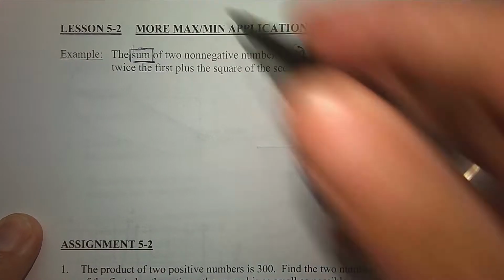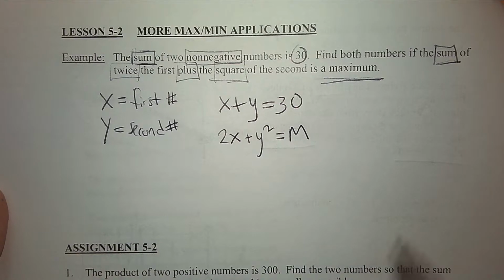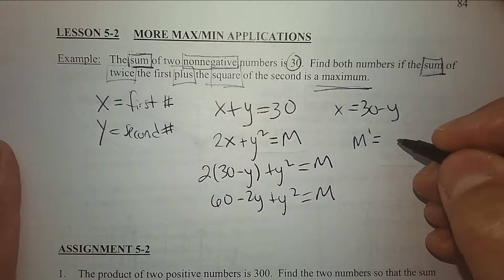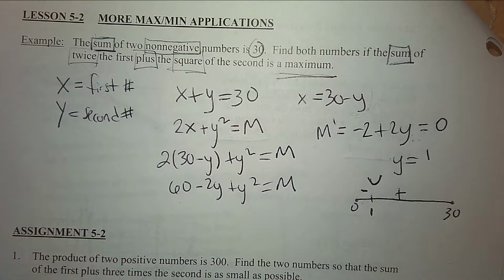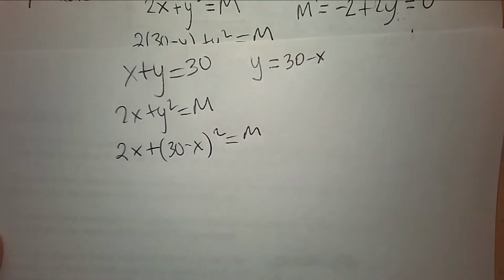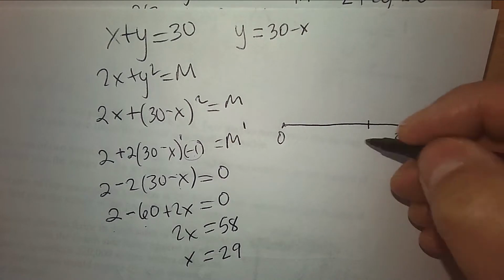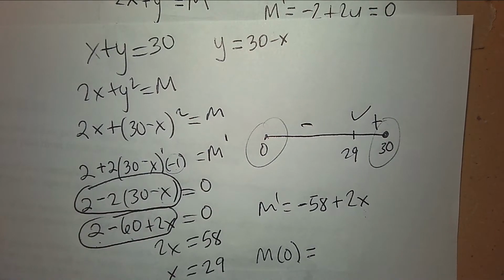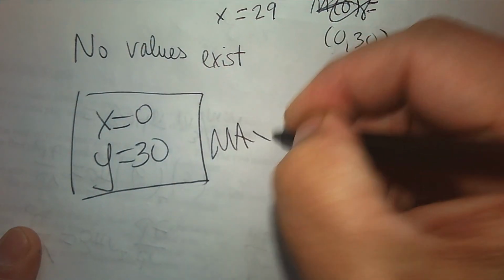Calculus Lesson 5-2 more optimization questions